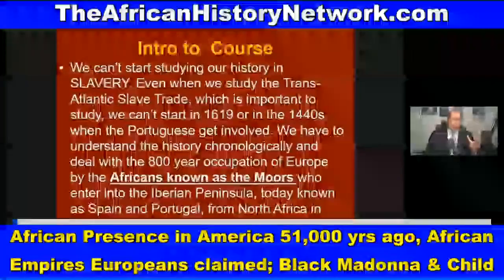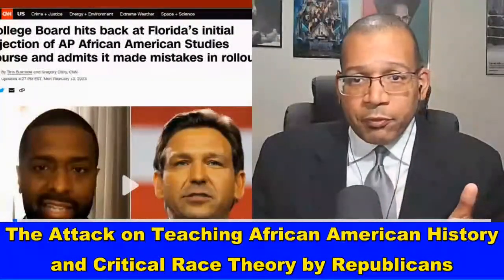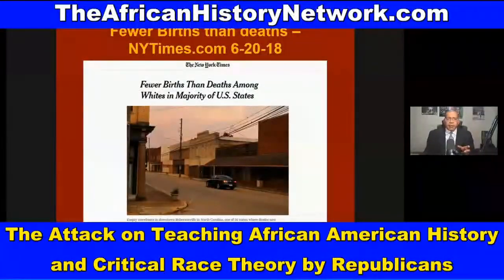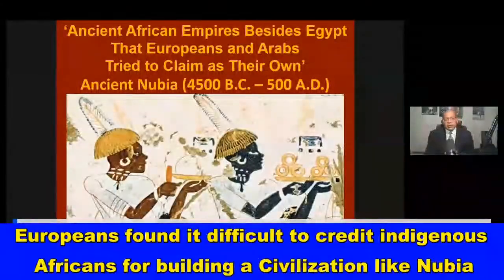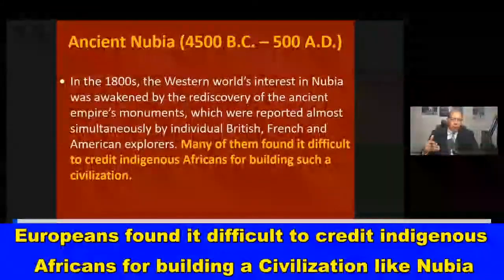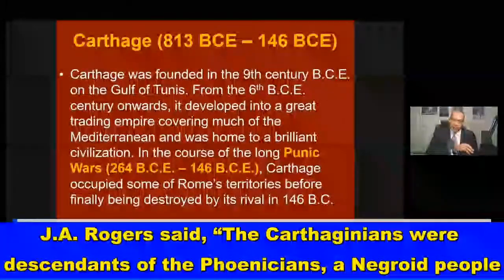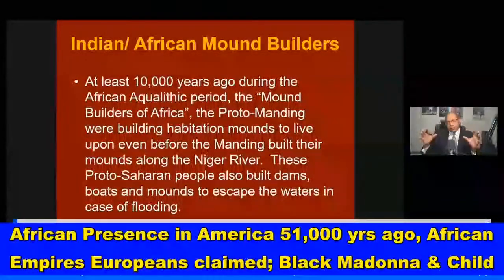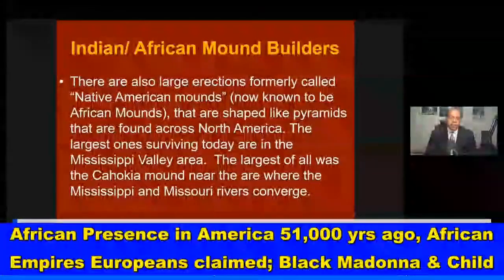African Presence in America 51,000 years ago, Great African Empires Europeans claimed as their own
African Presence in America 51,000 years ago, Great African Empires Europeans tried to claim as their own; The Black Madonna & Child was worshiped in Europe, Who were the Moors, Freemasonry, (Class Preview) Next Class Sat. 4-15-23, 2:30pm EST with Michael Imhotep founder of The African History Network. REGISTER NOW & WATCH IT!

REGISTER NOW: Next Class Sat. 4-22-23, 2:00pm EST, ‘Ancient Kemet (Egypt), The Moors & The Maafa: Understanding The Trans-Atlantic Slave Trade.  REGISTER NOW & WATCH!!! (LIVE 12 Week Online Course) with Michael Imhotep host of The African History Network Show. Discounted Registration $60; ALL LIVE SESSIONS WILL BE RECORDED SO YOU CAN WATCH AT ANY TIME! WATCH CONTENT ON DEMAND!

Course Bundle Pack, Get Both Online Courses for Only $100, Regularly $300 Value!!!